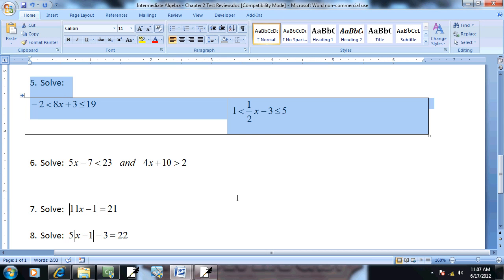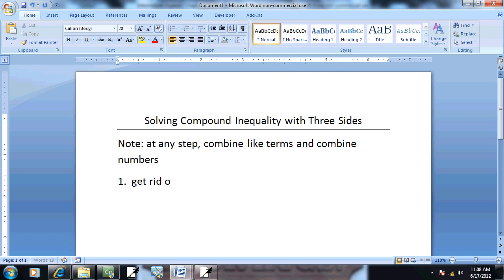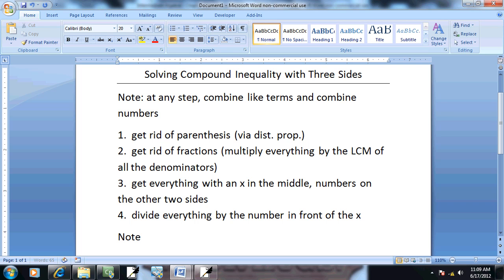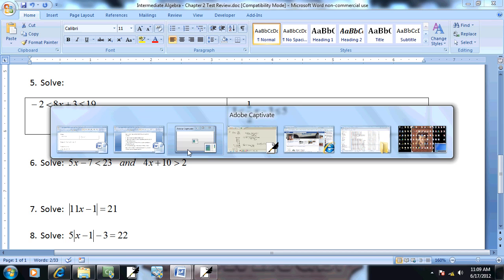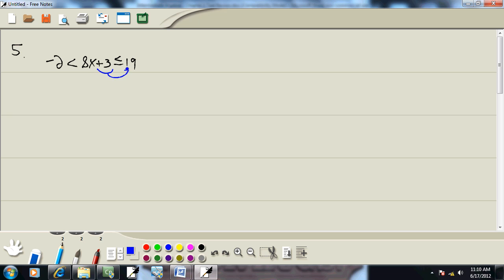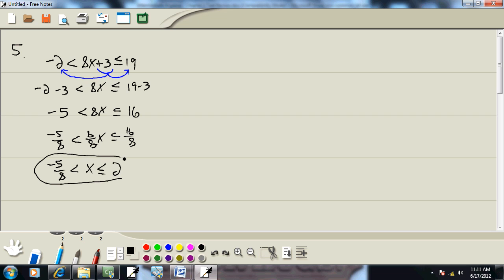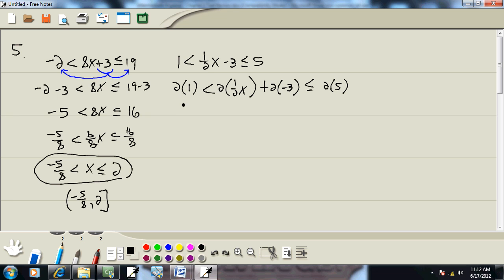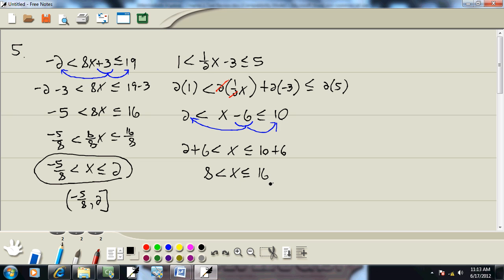Intermediate Algebra - Chapter 2 Test - Problem 5